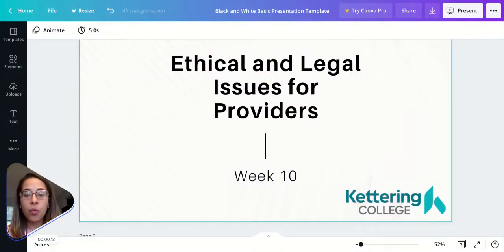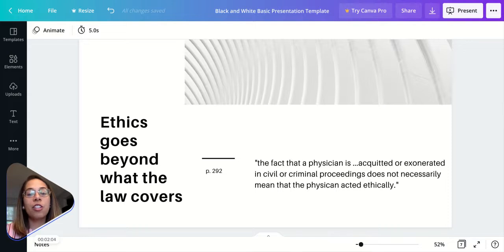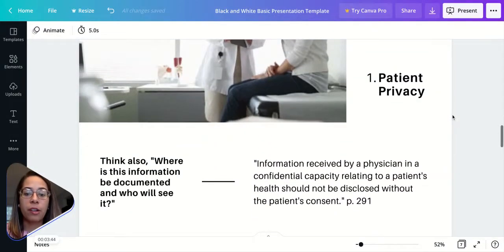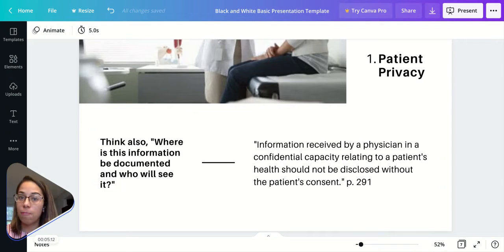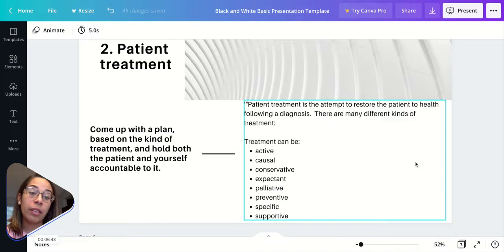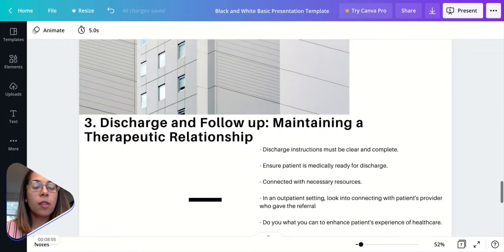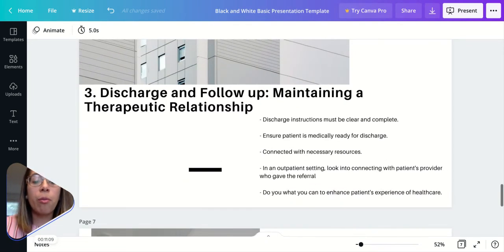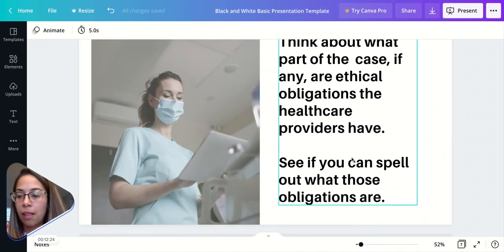Week 10 Ethical and Legal Issues for Providers